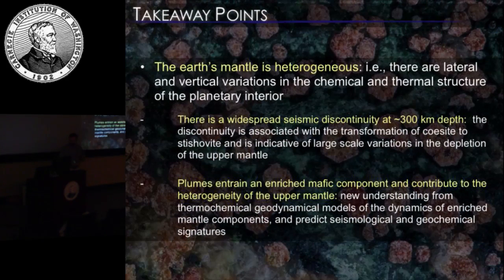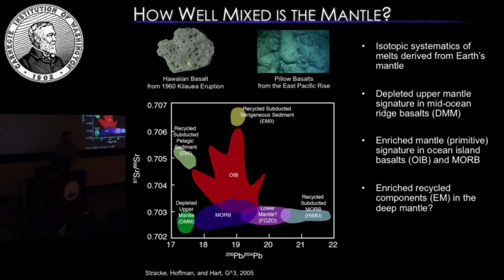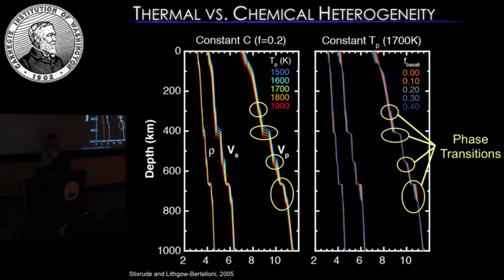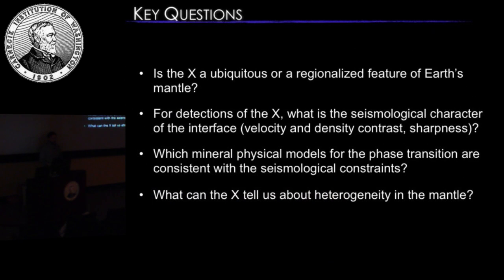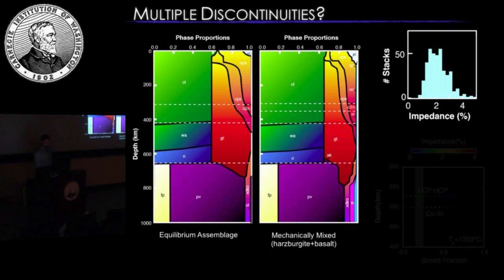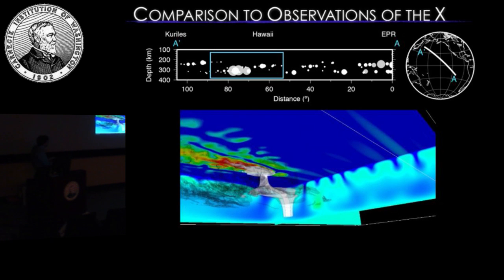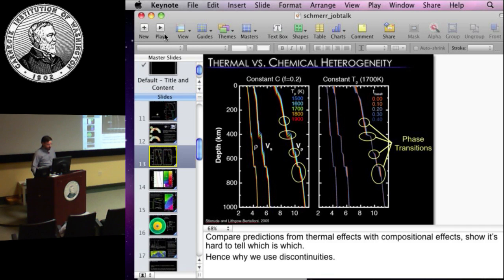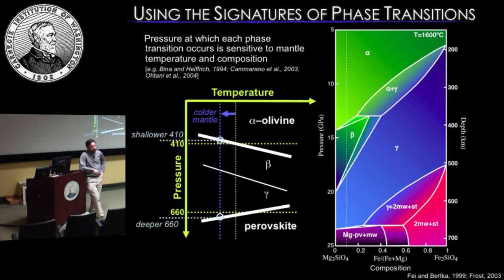Nick Schmerr - "How Heterogeneous is Earth's Mantle?"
DTM's Weekly Seminar Series presents Nick Schmerr - "How Heterogeneous is Earth's Mantle? Combining New Observations from Seismology, Geochemistry, and Geodynamics"
Thursday, 1 April 2014

David Shelly, a research geophysicist at the U.S. Geological Survey (USGS) Volcano Science Center in Menlo Park, CA, will be presenting his work on, "Seismicity on the move: insights into faulting from migrating earthquake swarms and tectonic tremor", on Thursday, 10 April 2014 at 11:00 am in the Greenewalt Lecture Hall.

Shelly received his Ph.D. in 2007 from Stanford University. Previously he was a Miller Postdoctoral Fellow at the University of California at Berkeley and a Mendenhall Postdoctoral Fellow at the USGS. He is interested in a variety of seismic processes, especially "unusual" earthquakes, and has studied (non-volcanic) tremor, recently focusing on tremor beneath the San Andreas fault in central California. He is also interested in volcanic-setting earthquakes, including long-period and spasmodic burst events in Long Valley, CA and earthquake swarm activity in the Yellowstone region.